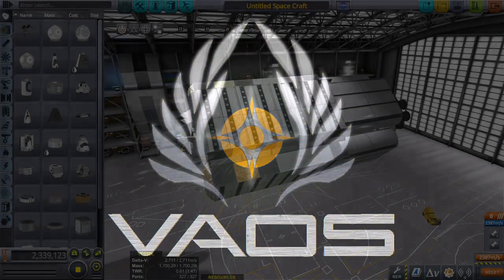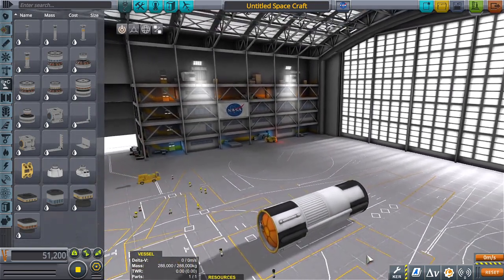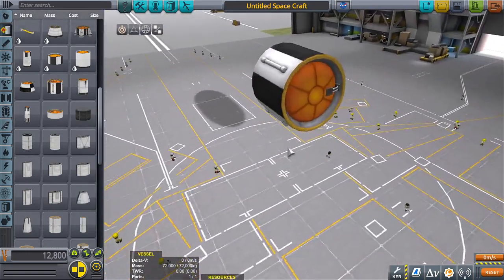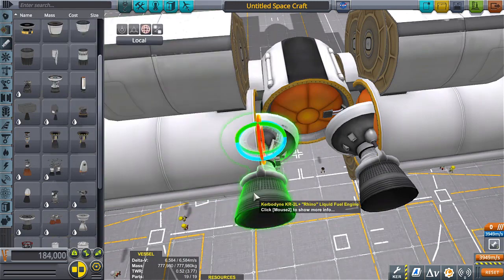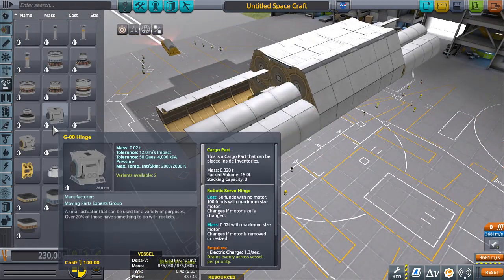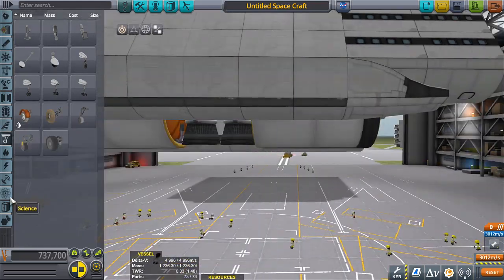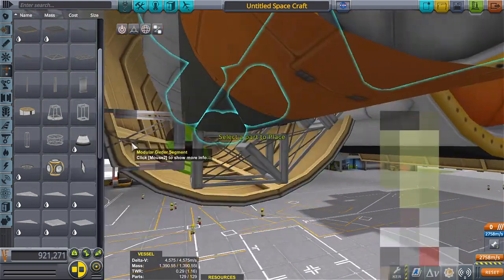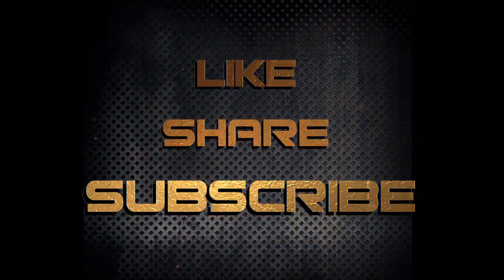OUTPOST MINING SHIP part 2 \ KSP 1.11 \ Kerbal Space Program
OK NEW PLAN! To hell with that other design. I'm going full solid puzzle box design here. or ... fold out RV, ether two.

KSP MODS:
ALL DLCs
EasyVesselSwitch
Camera Tools
KerbalEngineer